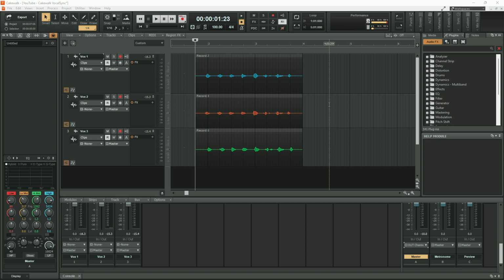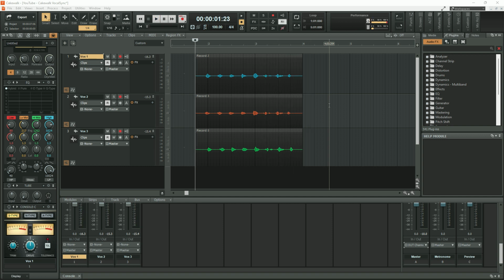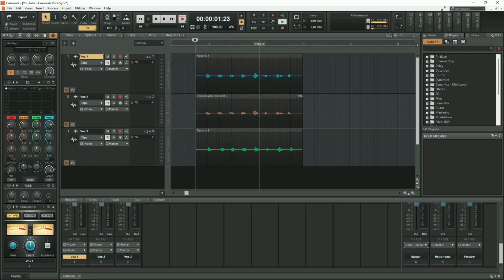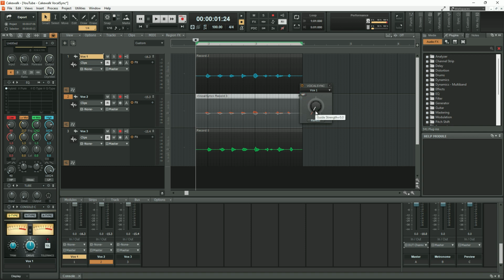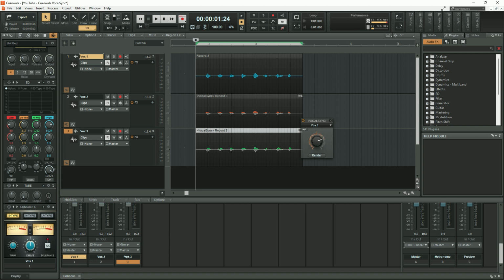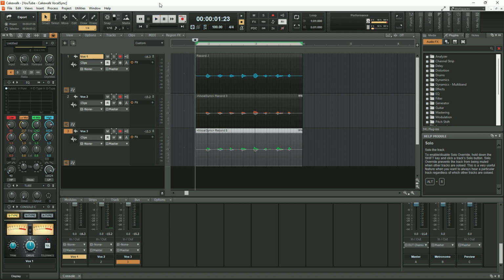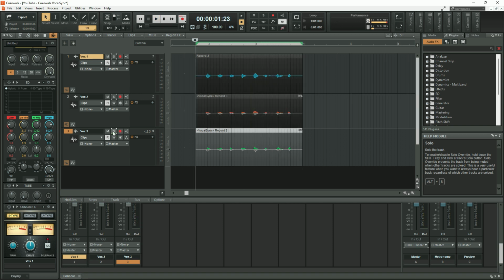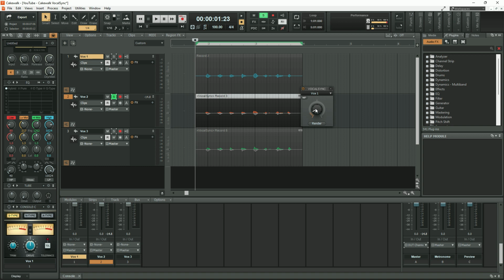Cakewalk Tutorial | BandLab | How To Align Vocals With VocalSync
In this video, I will teach you how to use Cakewalk VocalSync and together we will determine whether or not it is a useful vocal editing tool. VocalSync is a free region FX tool that comes with Cakewalk by BandLab and its main purpose is to align vocal stacks. It is a very simple to use tool that only has a few parameters. In this tutorial, I will show you what VocalSync has to offer, how to use its controls, and lastly give you my opinion on the quality of results it produces. After watching this video, you will know whether or not you should spend your time working with VocalSync or go to a paid plugin like Synchro Arts VocALign. As Always, if you have any questions please leave a message in the comment section below.

⭐ Synchro Arts VocALign

00:00 | Introduction
01:53 | Cakewalk VocalSync Demo
05:41 | Cakewalk VocalSync Results
08:07 | Final Thoughts

MAKE YOUR STUDIO SOUND AMAZING❗❗❗

learn cakewalk | how to use cakewalk | cakewalk for beginners